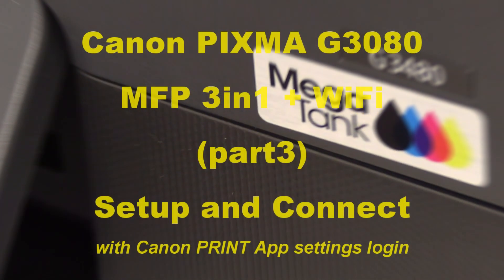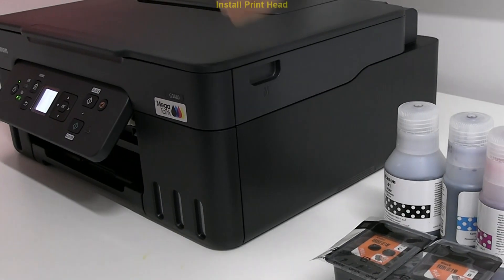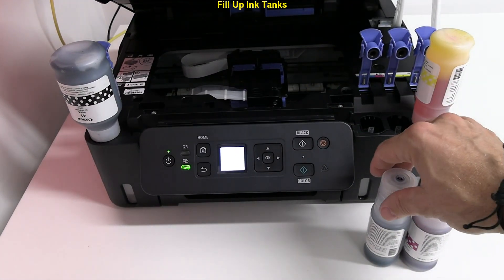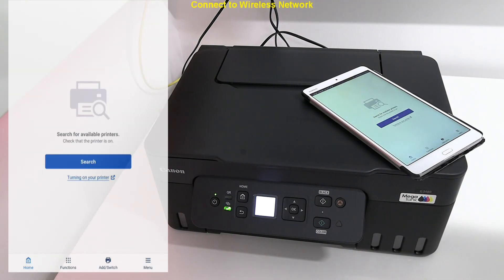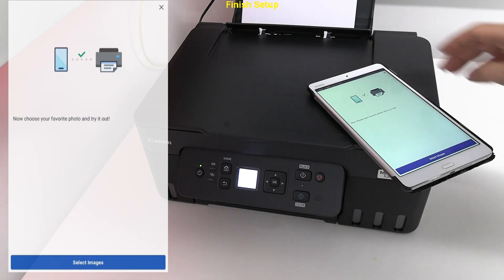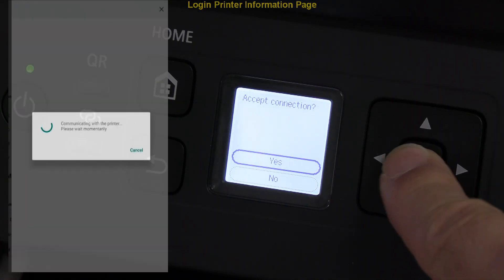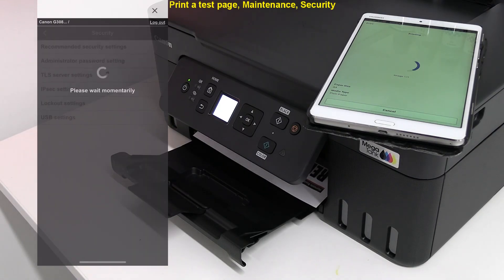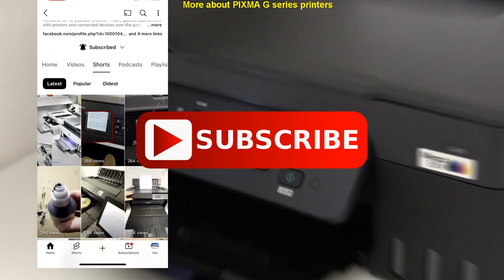PIXMA G3180 G3480 G3680 G3780 G3880 G3881 G3980 (part3) Setup and Connect to WiFi, Canon PRINT app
PIXMA G3080 series SETUP
00:00 Introduction and Model Information

Printer Setup
00:45 Prepare for Setup
01:05 First Power On and Initial Steps
01:30 Install Print Head
02:15 Fill Up Ink Tanks

04:00 Download Canon PRINT App
04:15 Connect to Wireless Network
05:20 Load Paper
05:35 Finish Setup
06:00 Connect to Different Network

Canon PRINT App
06:40 Login Printer Information Page
07:15 Print Head Alignment
08:00 Print a test page, Maintenance, Security

09:00 Online Manuals, Software

09:50 More about PIXMA G series